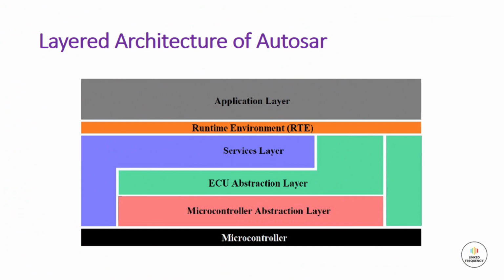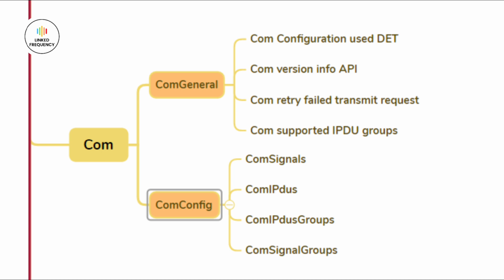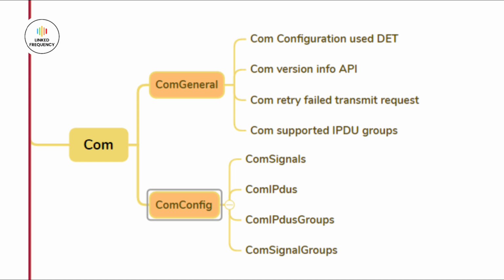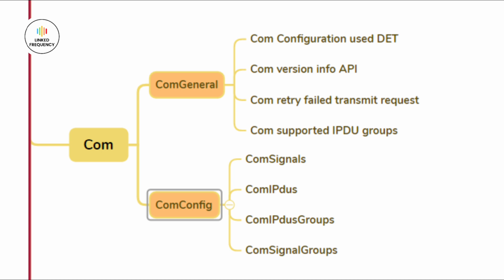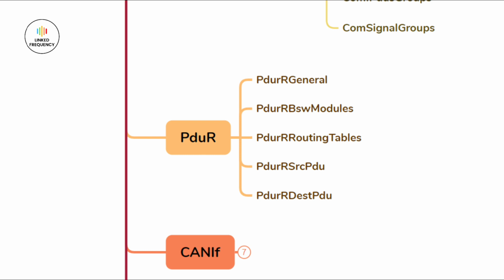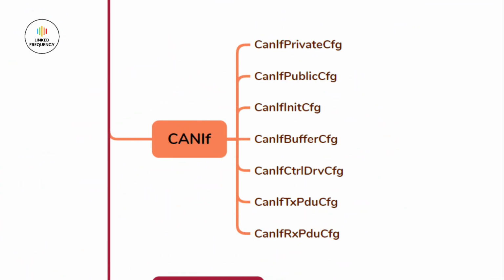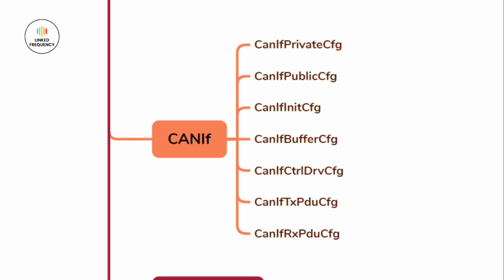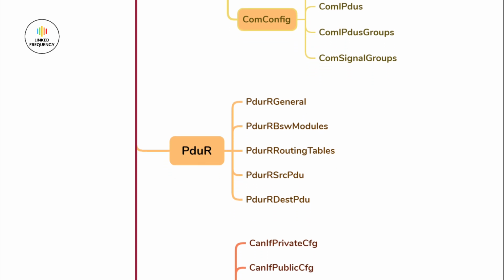Comstack Configuration EP19 | Aishwarya Pattar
The layered architecture gave  a glance on the various layers of the Autosar. Taking the same understanding, lets us try to look into some of the Autosar ComStack configurations for the CAN protocol. Few of the parameters that are present in the module are discussed just for reference purpose. Watch the complete video to have more details.

Share this playlist with those who are joining automobile industry or aspiring to join.
Timestamps:
00:00 - Agenda of this video
00:27 - Layered Architecture of Autosar
00:38 - Autosar ComStack configurations
01:06 - Com module
05:15 - PduR module
06:58 - CANIf module
08:26 - CAN Driver module